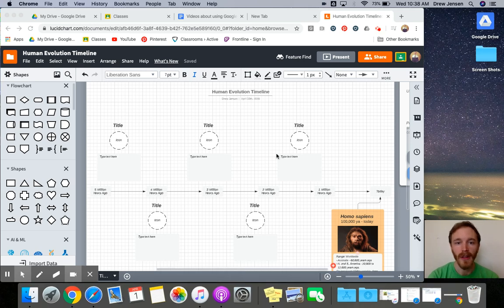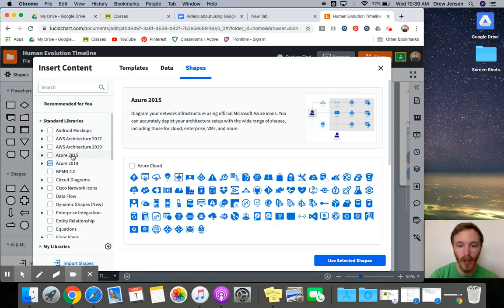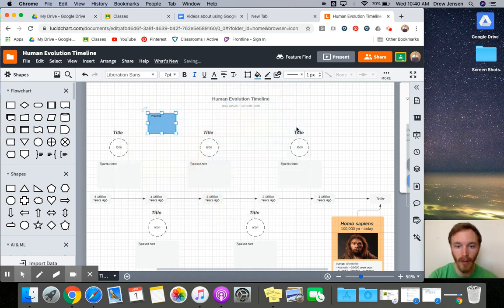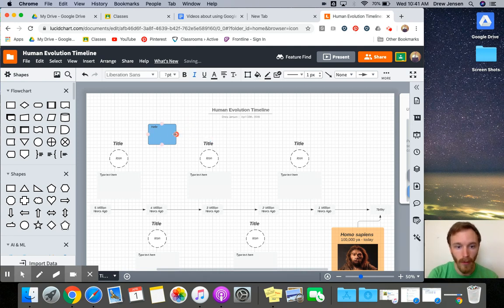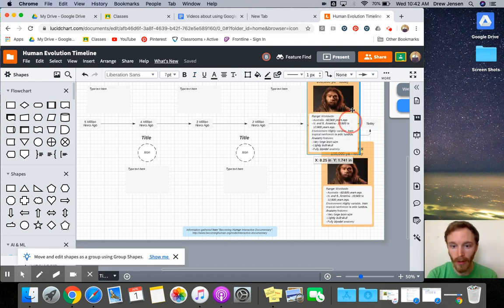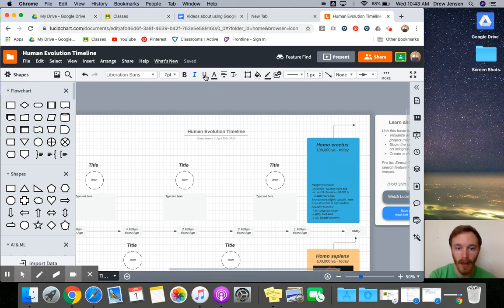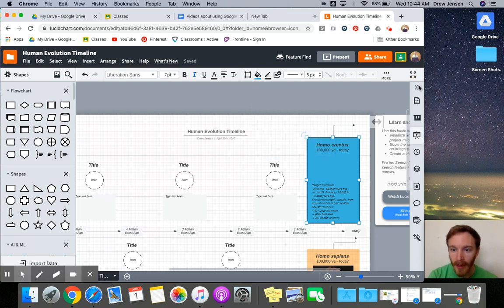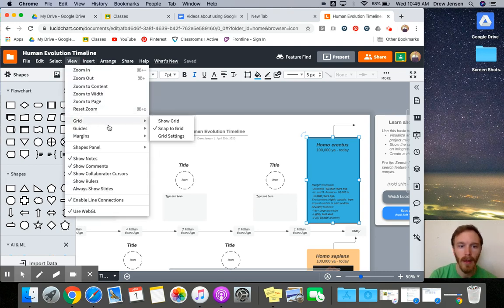Detailed use of LucidChart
Using LucidChart's various functions.